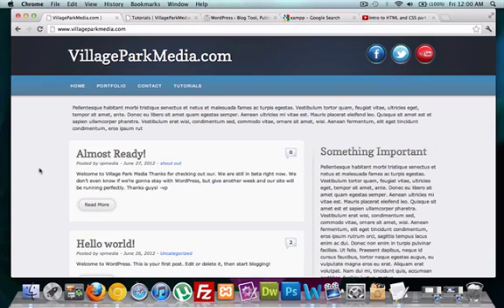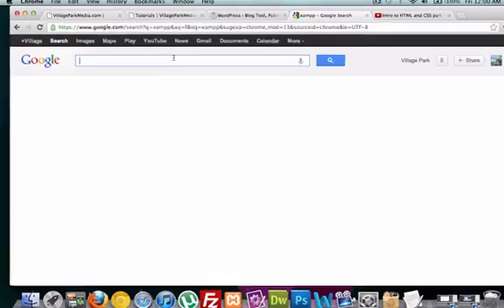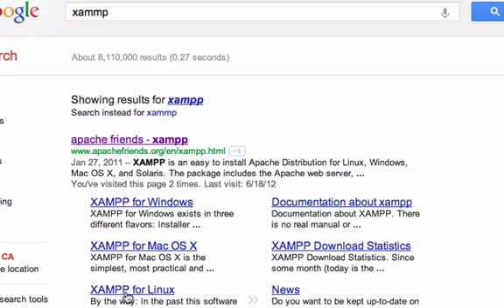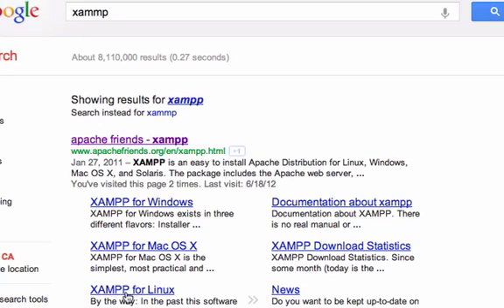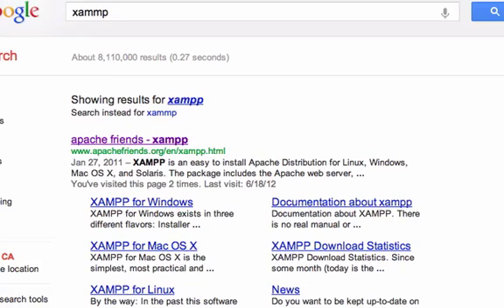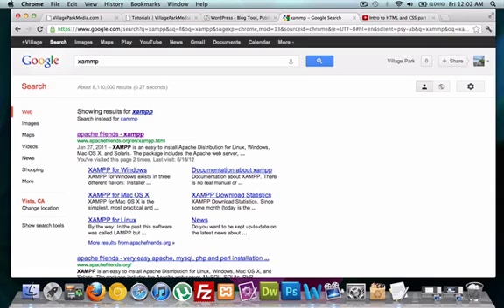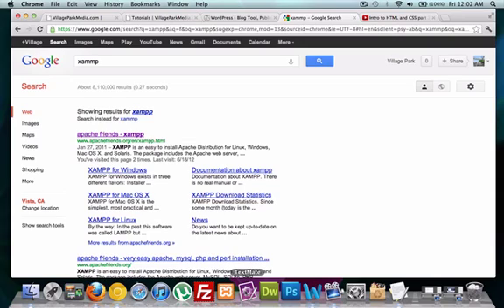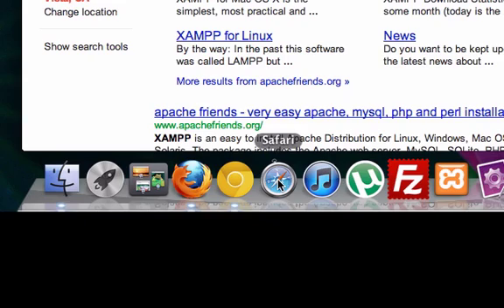Intro to PHP and MySQL part 3 - Installation Review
Don't move a finger!  This video I'm just going to talk about what we're going to need continue with this series of video tutorials